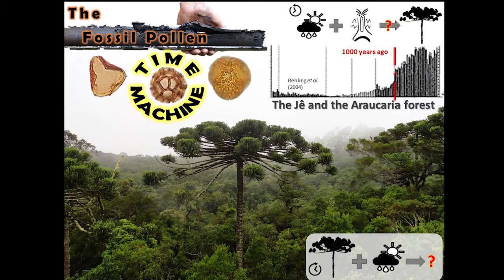Three Minute Thesis competition 2017 winner - Oliver Wilson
Three Minute Thesis competition 2017 winner –
Oliver Wilson, School of Archaeology, Geography and Environmental Science